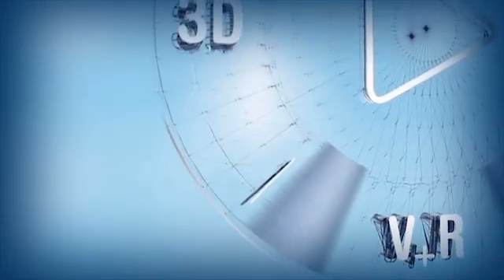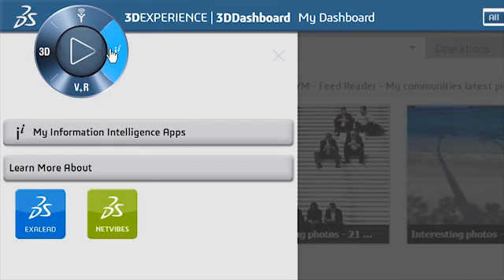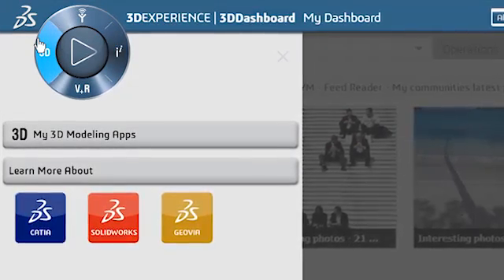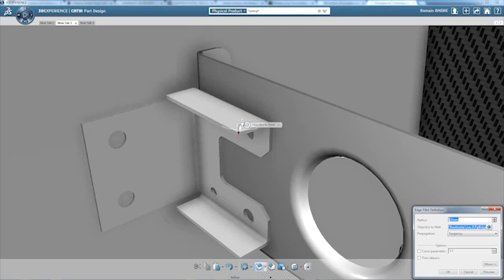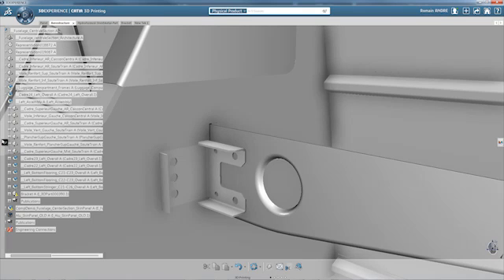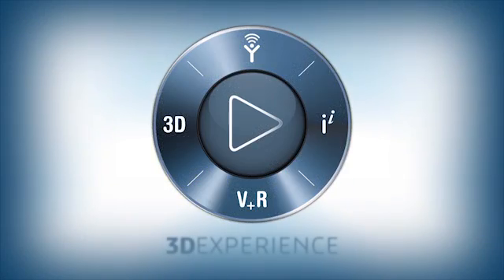CATIA 3DEXPERIENCE pro zážitek uživatele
Dassault Systèmes představil svou platformu 3DEXPERIENCE

Procesní portfolio CATIA 3DEXPERIENCE obsahuje více než 50 procesů, které podporují zážitky uživatelů  při koncepčním designu a stylingu, strojírenském návrhu, elektrotechnice a inženýrství tekutin, multidisciplinárním a systémovém inženýrství.

Je dostupná "On Premise" (v budově) a "On Cloud" na veřejném nebo privátním cloudu.

Navigační prostředí 3DEXPERIENCE platformy je dnes vylepšené o nový "If We" kompas.

Všechno začíná zde.

V jednotném vizuálním a intuitivním prostředí s navigací a s přístupem ke všem aplikacím DS, včetně sociálních a kolaborativních aplikací, 3D modelování, aplikací pro správu obsahu, simulací, informačních a inteligenčních aplikací.

CATIA přináší nový zážitek, je snadno osvojitelná, více produktivní a těsněji integrovaná.

Nové, uživatelsky příjemné a intuitivní prostředí CATIA poskytuje zážitek při všech konstrukčních a inženýrských aktivitách uživatelů.

Uživatelé je mohou nyní vykonávat prostřednictvím akční lišty ve spodní části obrazovky, obsahující příkazy, které souvisí s právě prováděnou úlohou.

Příkazy jsou inteligentně uspořádány ve skupinách a reflektují reálný průběh prací.

Je přirozené najít správnou funkci.

V kombinaci se standardizovanými ikonami to umožňuje rychlé osvojení u uživatele vedoucí k jeho okamžité vyšší produktivitě.

Všechny aplikace CATIA pro modelování poskytují jeho uživateli přímé manipulátory usnadňující rozhodování v kontextu, co učinit v dalším kroku.

Rychlá adaptace u občasných uživatelů je usnadněna těmito novými, snadno zapamatovatelnými, intuitivními navigačními prvky.

Grafická oblast je větší a přehlednější a maximalizuje prostor pro vizualizaci a manipulaci s návrhem.

A navíc uspořádává proces návrhu prostřednictvím tabelátorů a dlaždic.

To šetří čas při práci v rámci vícenásobných CATIA procesech.

"3D instant messaging" služby a stromová struktura výrobku se objeví na požádání s možností sbalení a rozbalení.

Uživatelské "experience" rozhraní je sladěné se všemi aplikacemi a službami a uživatelé mohou nyní snadno přepínat z CATIA do ostatních 3DEXPERIENCE řešení.

Bez změny jejich pracovního prostředí mohou vždy pracovat s tím samým modelem.

Nové uživatelské prostředí CATIA je rychle osvojitelné, produktivní a bez problému integrovatelné.

Přináší nový vzhled do vašeho světa.

Dassault Systèmes se svojí platformou 3DEXPERIENCE poskytuje inovativní způsob, jak propojit všechny body ve vaší společnosti.

Sociální návrh s 3DEXPERINCE na cloudu.

Více výkonu, více spolupráce, méně nákladů.